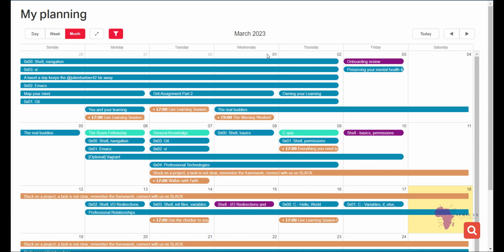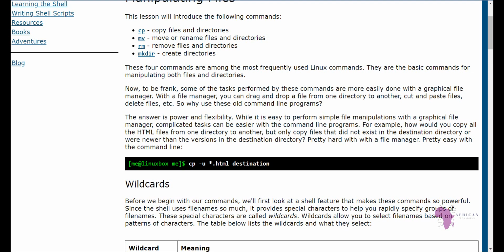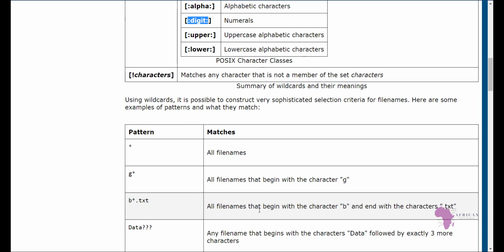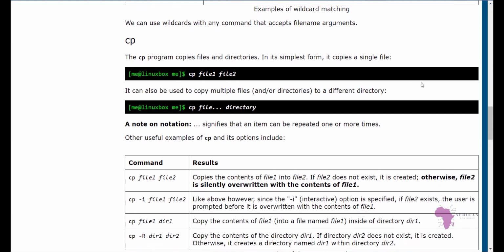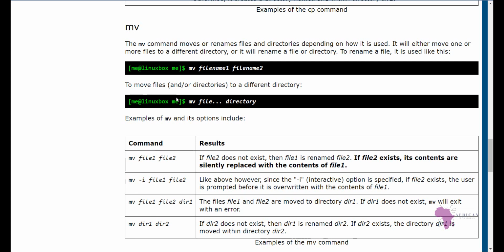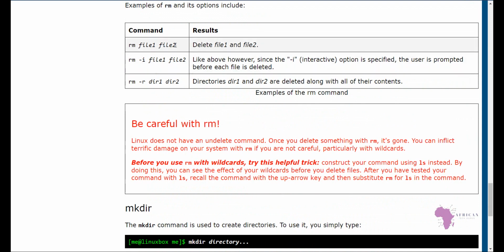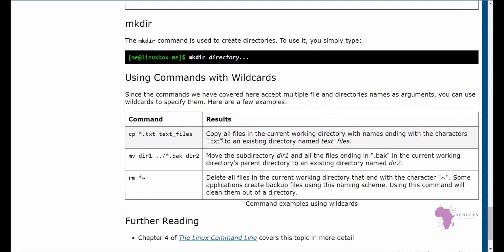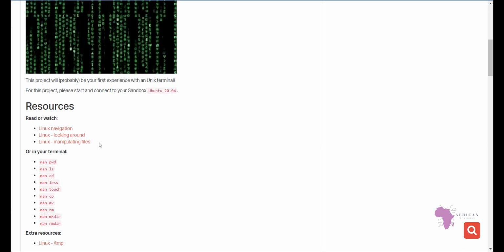3 0X00 Shell navigation： Linux Manipulating Files Content Review